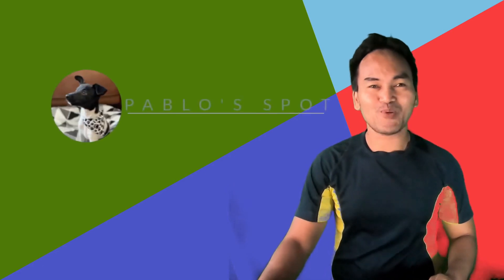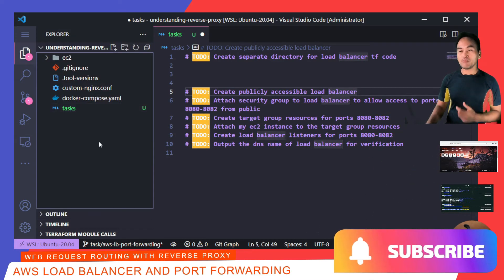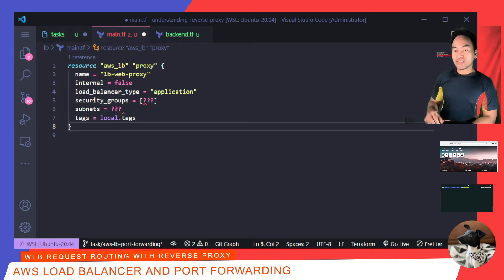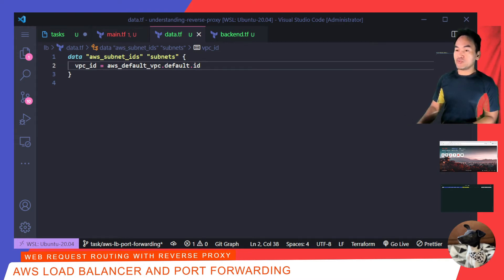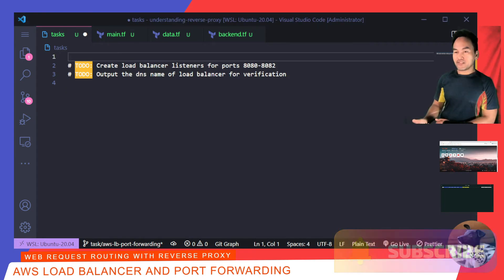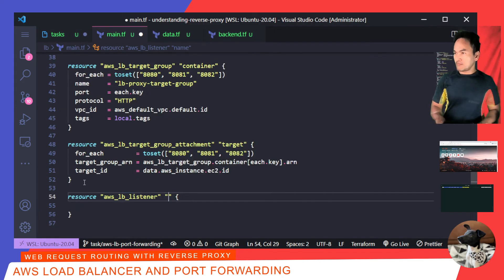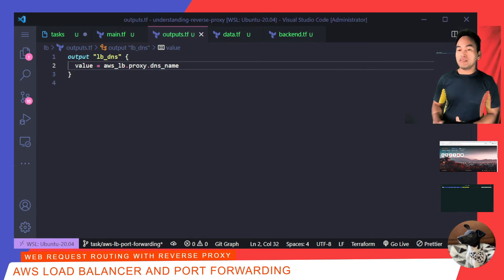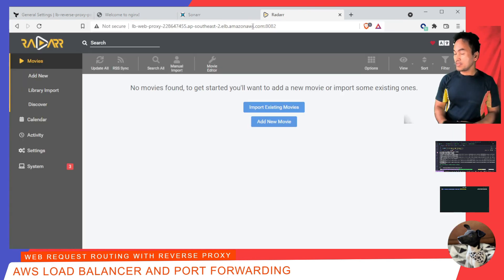Terraform and AWS Load Balancer as web proxy and port forwarding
This episode is a show and tell on setting up AWS Load balancer as web proxy and port forwarder.  This episode covers writing infrastructure code with terraform to setup load balancer resources that will route web requests based on ports.